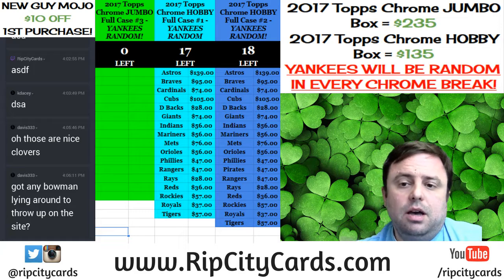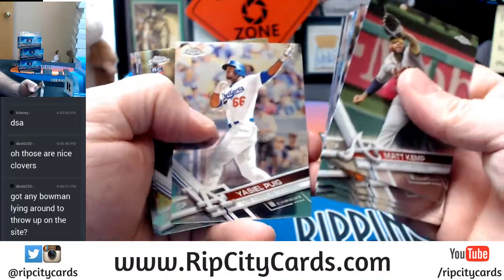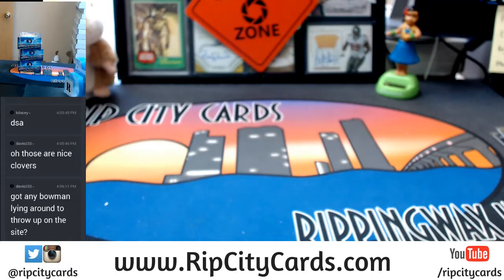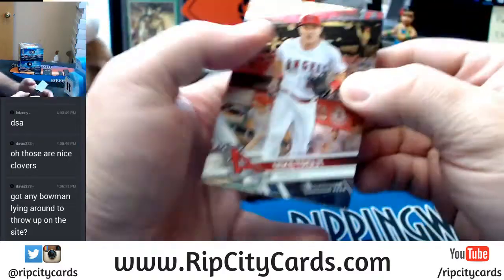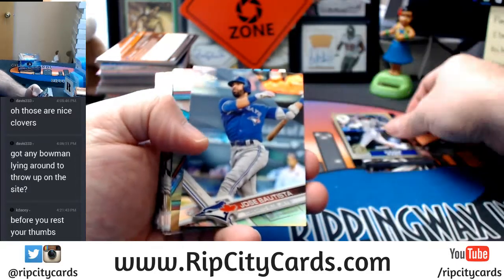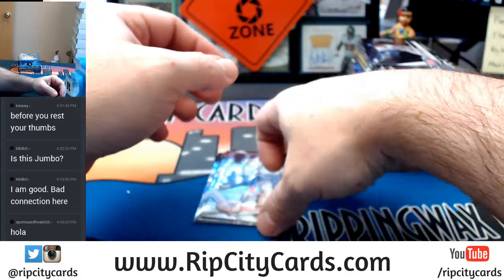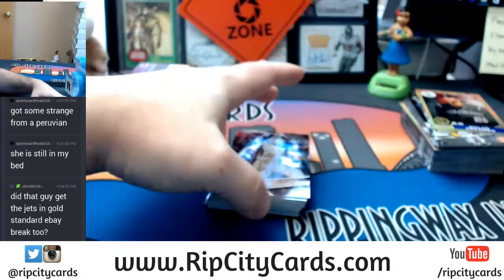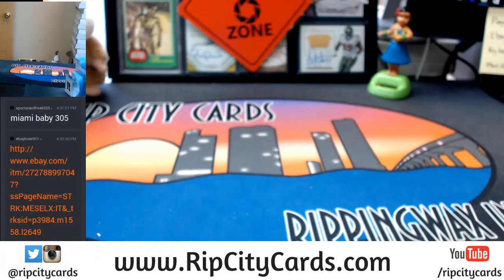Topps Chrome Baseball 2017 Jumbo 4 Box Break EBAY #1